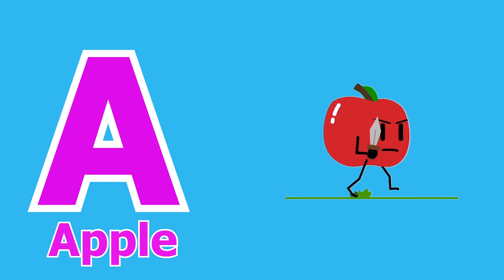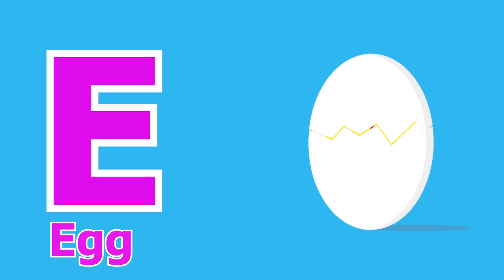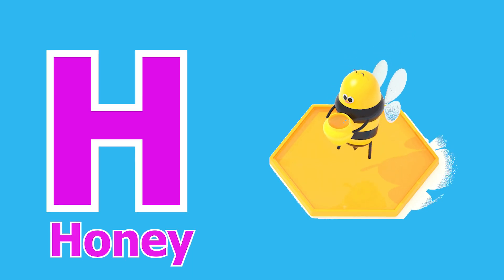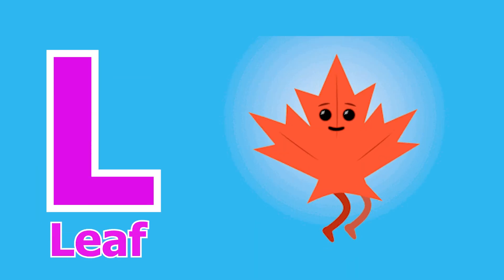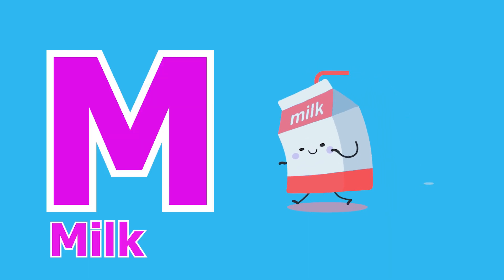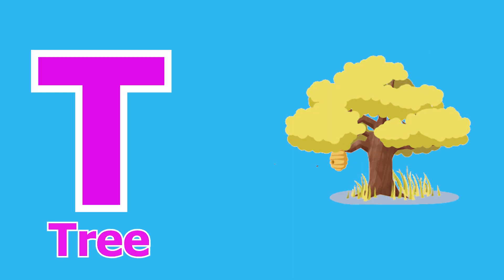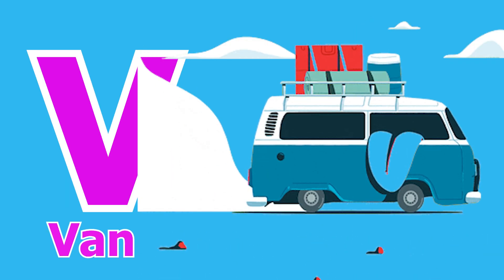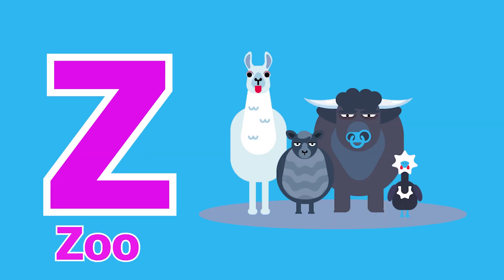A for apple B for ball, Phonics sound | abcd learning | alphabet learn | nursery kids